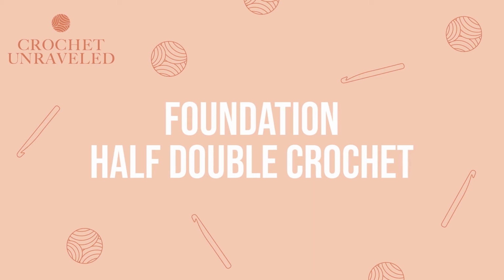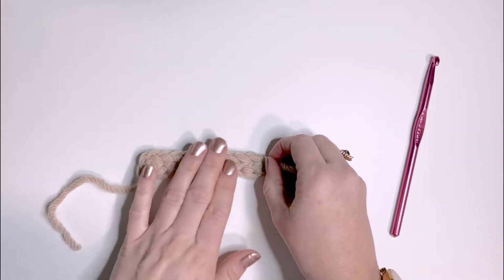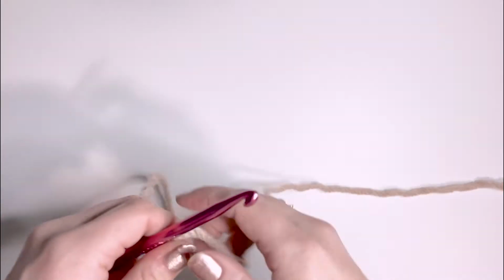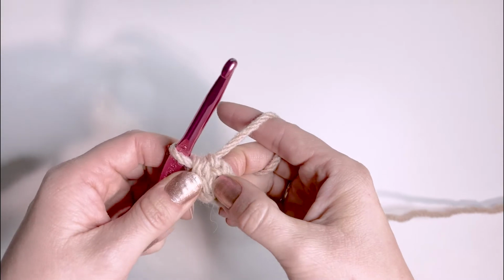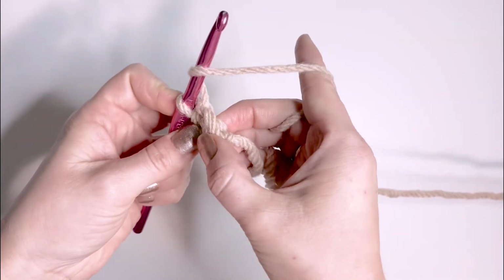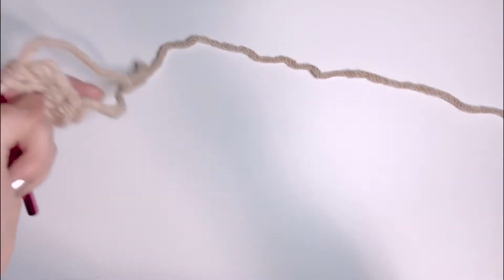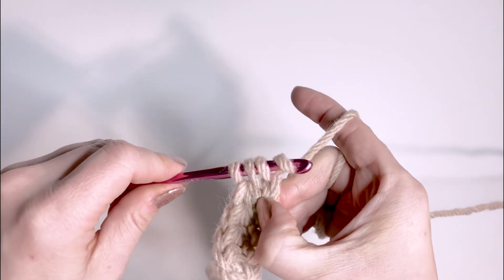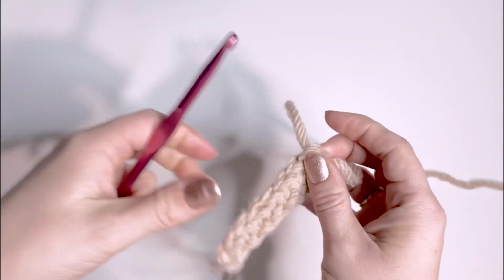Left-Handed How to Do Foundation Half Double Crochet | Crochet Unraveled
To slow down this or any video, click the gear-shaped 'Settings' button at the bottom right hand of the video - Click 'Playback Speed' - select your preferred speed!

In this video, I will show you how to crochet the foundation half double crochet stitch. This stitch is a game-changer because it eliminates the need to crochet a chain and then crochet your first row of half double crochet (HDC) stitches. Instead, you can do them both at once! That's the beauty of the foundation half double crochet. Make sure you keep an eye out for my other foundation stitch tutorials as well. Follow along with me to learn and practice your new skill :)

Here are some other helpful videos And I ALWAYS have a LEFT-HANDED version when it applies